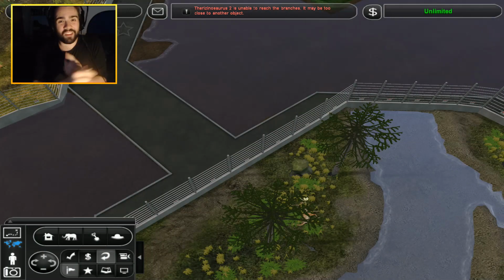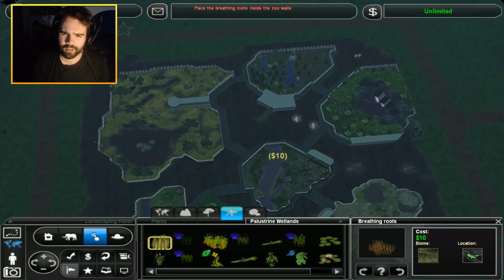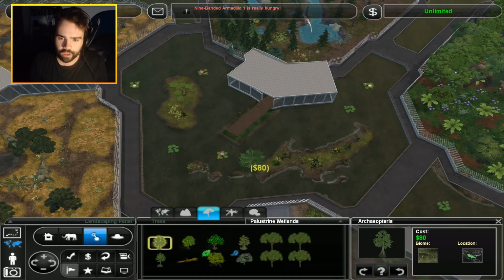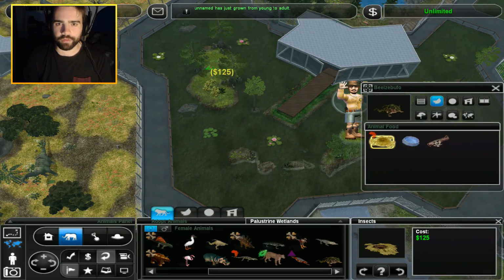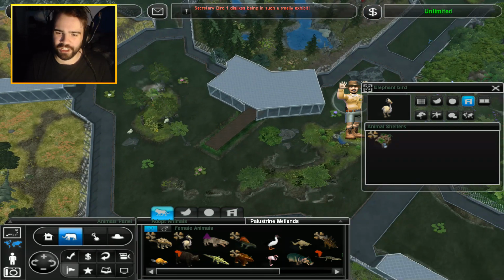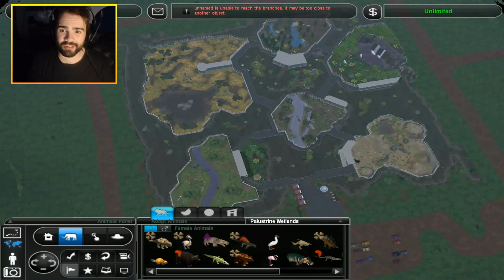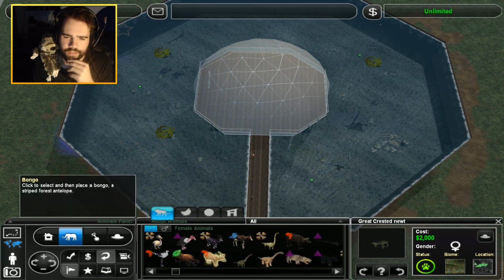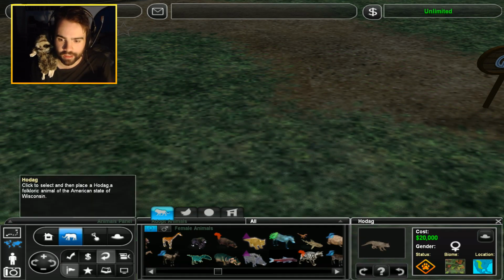PREHISTORIC SWAMP, BEELZEBUFO | Zoo Tycoon 2 (Palaeo Park Ending)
Let's Play Zoo Tycoon 2 : Ending of Palaeo Park today with the addition of our big old swamp exhibit filled with Beelzebufos and others.

ABOUT ZOO TYCOON 2
Zoo Tycoon 2 features similar gameplay as its predecessor, Zoo Tycoon. The object of the game is to build and operate a zoo by creating exhibits and aquariums, keeping guests and animals happy, and maintaining employees, finances, terrain, and scenery. The player's goal is to become a "zoo tycoon".

I'm BestInSlot and I'm here to play video games for your entertainment so I can put off growing up and getting a real job. We'll play anything, with a focus on single-player games with a great story to tell and any games that prominently feature animals or dinosaurs of any form. This includes things like Zoo Tycoon 2, Jurassic Park: Operation Genesis, Ark: Survival Evolved, The Isle, Plague Inc, Saurian, Mesozoica, Jurassic World The Game and more!
Content daily around 9/10pm UTC

For Adventure!